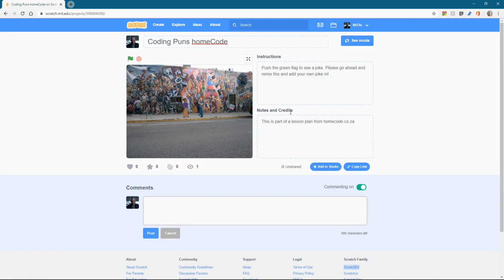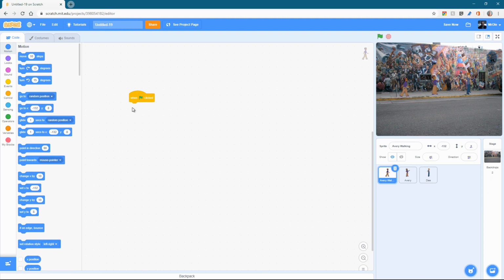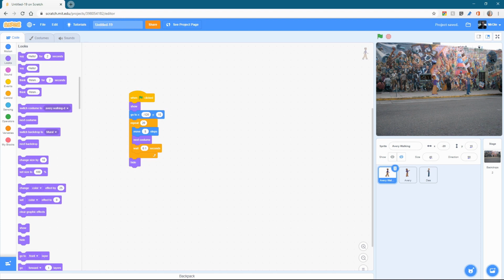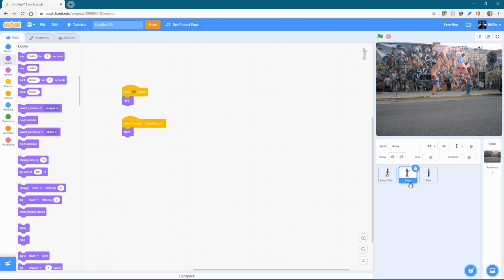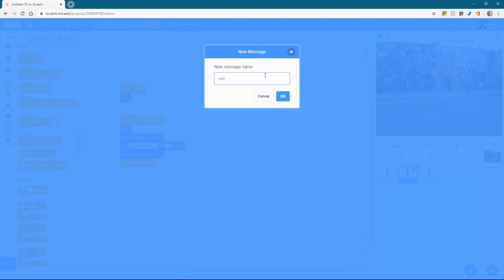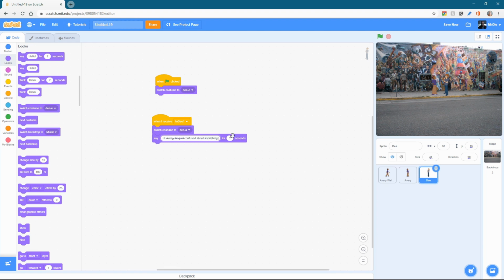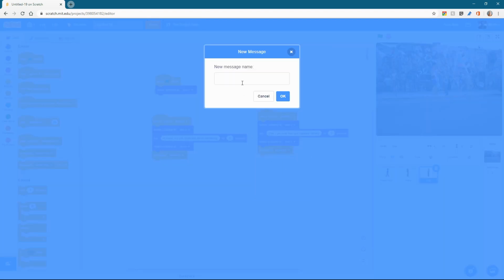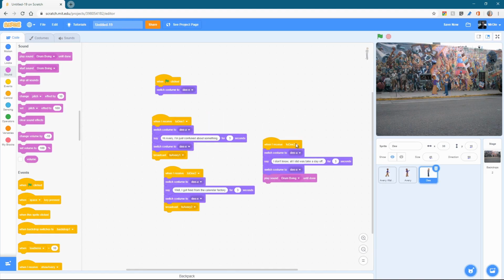Teach Puns Using Coding (9-13 Year Olds)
Finding humour in situations is regarded as one of the Habits of the Mind that successful people have. In this lesson we’ll see how to sequence a story and have our children find humour while doing so.

Want a qualified teacher to help you with online coding lessons? Apply here to the homeCode Online Coding School: